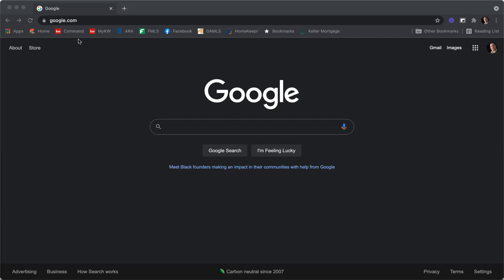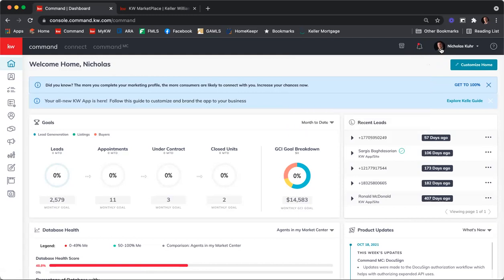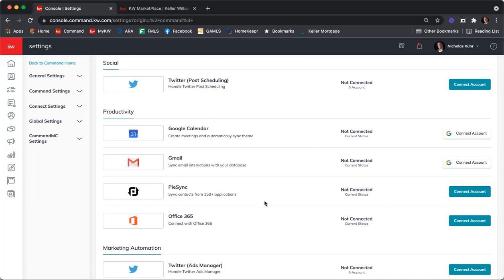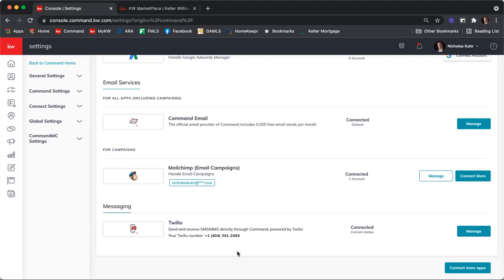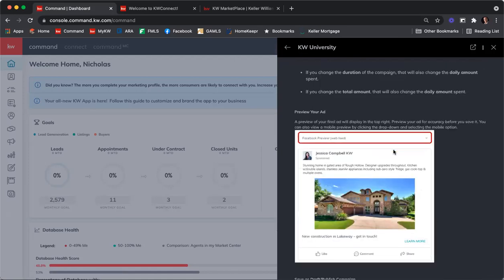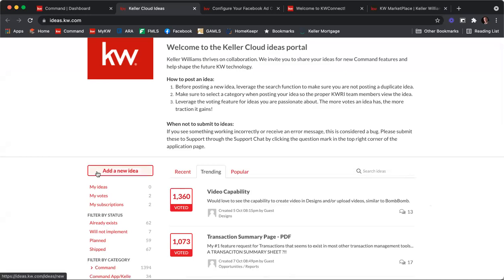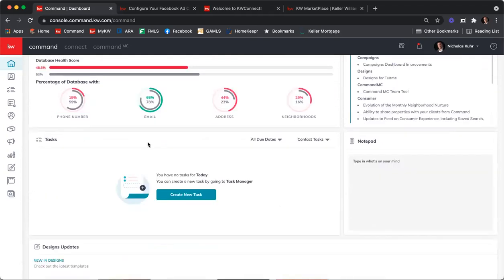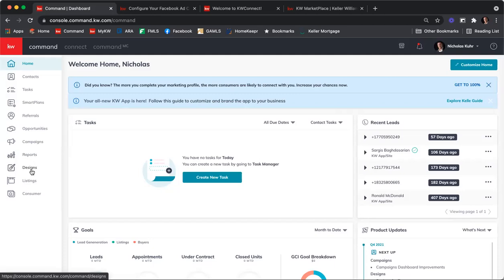TC 01 | Getting Started in Command 10 21 21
Keller Williams First Atlanta TC 01 | Getting Started in Command 10 21 21